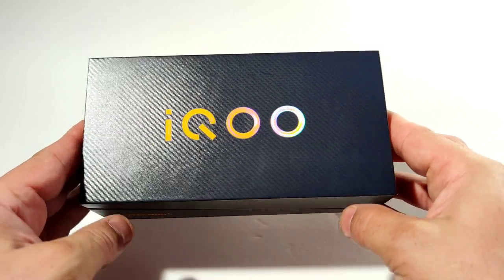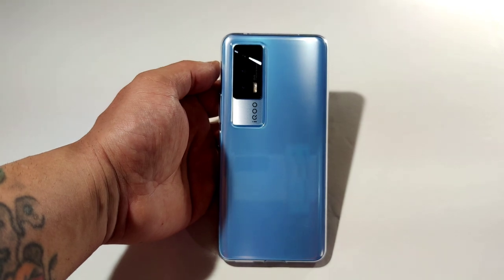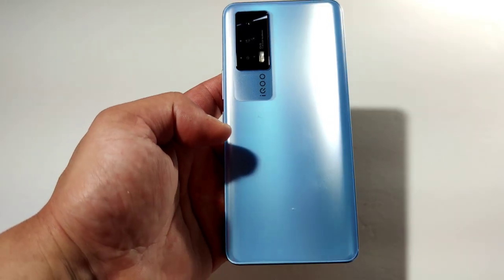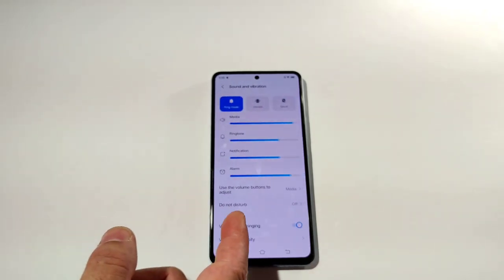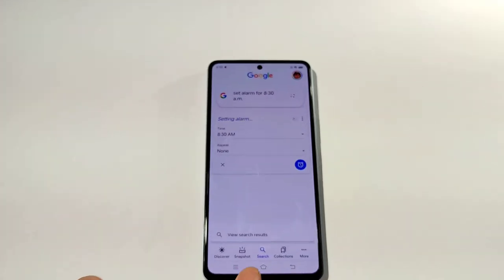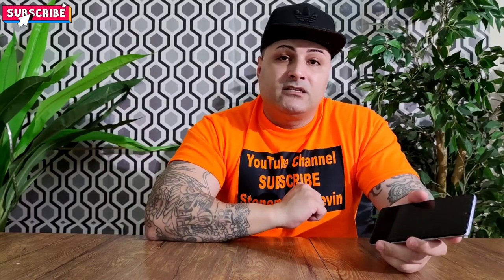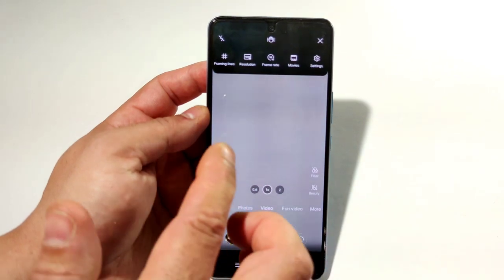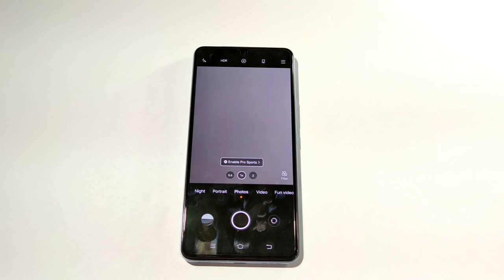VIVO IQOO NEO 5 unboxing everything need to know about this phone can get better for your money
his video is been edited by kinemaster video editing app and the music in the background it is from kinemaster pro version